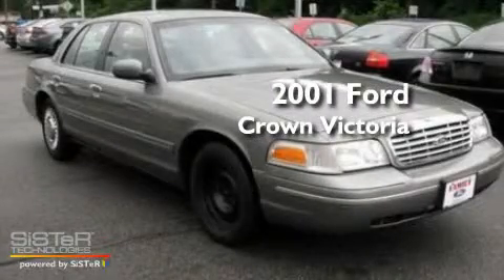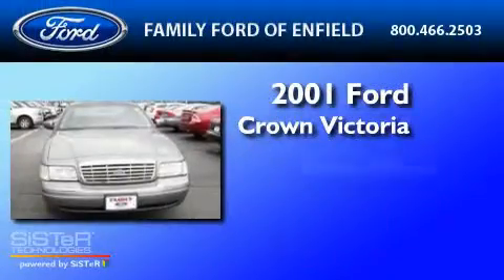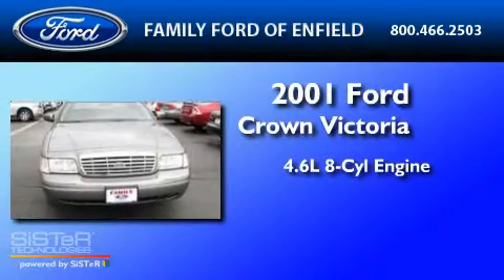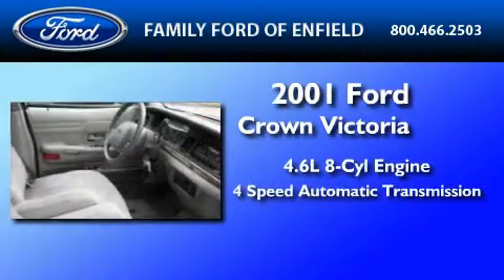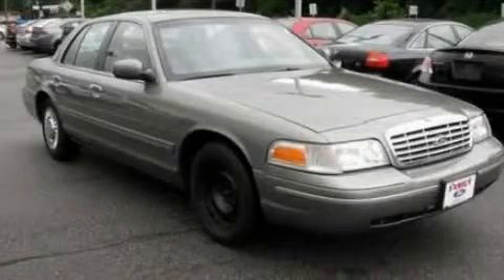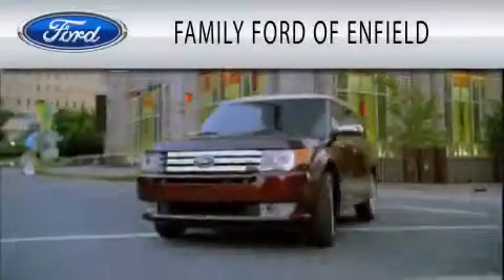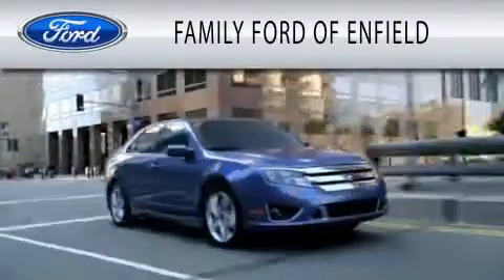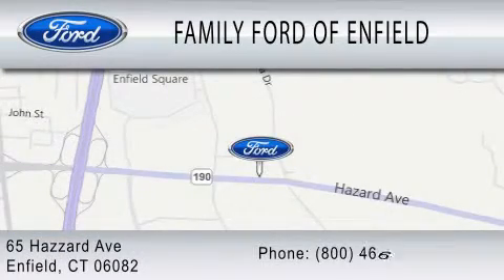Used 2001 FORD CROWN VICTORIA CT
Year : 2001

 Make : FORD

 Model : CROWN VICTORIA

 Engine : 4.6L V8

 Trans . : AUTO 4SPD

 Exterior : SPRUCE GREEN METALLIC

 Miles : 78,308

 65 Hazaard Avenue

 2001 FORD CROWN VICTORIA  CT